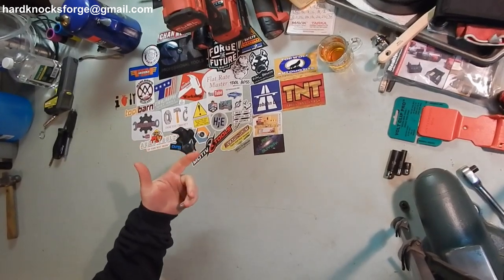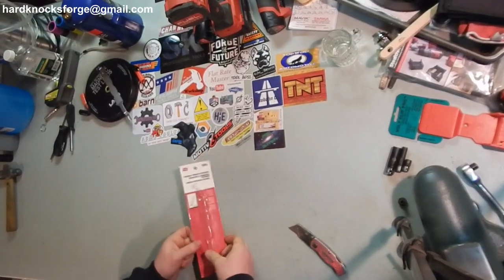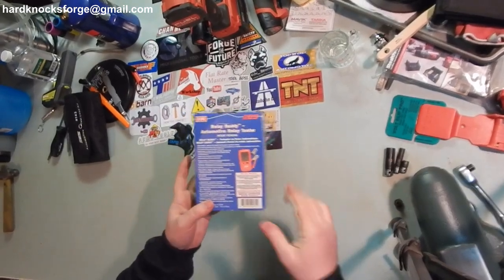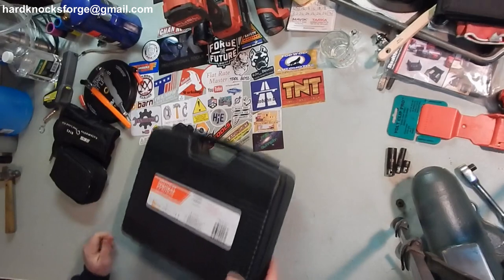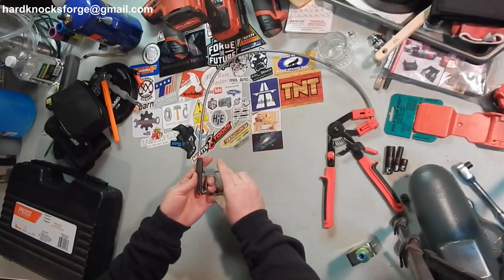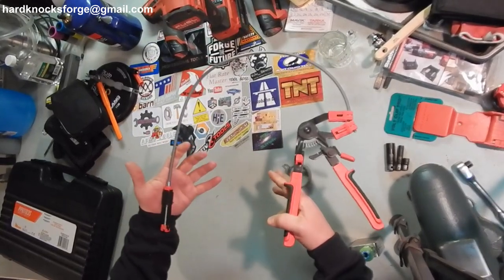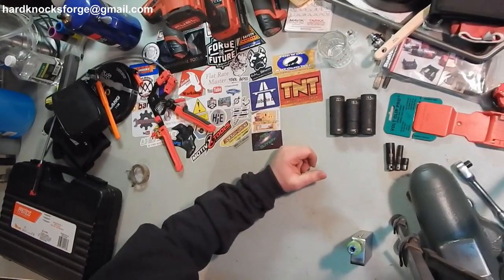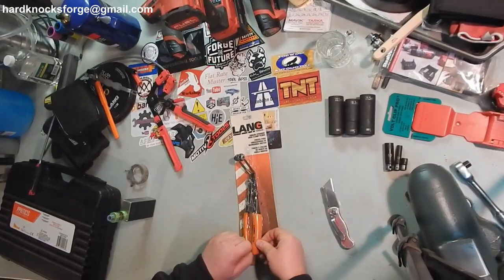Clark's Tool Diagnostic Tools and Hand Tool Haul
they have a few brick and mortar stores in the Kansas City metro area and are adding new tools daily to their website.
Lisle 13120 Electrical Connector Separator
Made by Lang- A and E Hand Tools 1138 Magnetic Retractable Test Lead
Lang Tools 6571 5/16" x 10mm Extra Long Battery Terminal Wrench
Lang Tools 3977 Angled Hose Clamp Pliers
GEARWRENCH 12 Pc. 12 Point Indexing Combination Metric Wrench Set – 85488
Mayhew Pro Tools 28650 Spring Loaded Hose Clamp Plier for 11/16-to-2-Inch Self Tightening Hose Clamps
Electronic Specialties 143 Automotive Test Lead Kit
Electronic Specialties 190 Relay Buddy Automotive Relay Tester
Mityvac MITMV4533 Cooling System AirEvac Kit
POWER PROBE III Master Combo Kit - Red (PPKIT03S) Includes Power Probe III with PPECT3000 and Accessories
Grey Pneumatic 2189D Lug Socket
Grey Pneumatic 1/2 DR 22MM X 22.5MM FLIP SKT 2191D
CTA Tools 1799 Flip Socket - 21mm x 21.5mm (I’m sure they come from the same Taiwan manufacturer, but I couldn’t find the 21.5 GP socket on Amazon)
For Pre-Order on Acme power tools, or just check prices
Clark’s Tool & Equipment is an excellent tool store for anyone that’s in the Kansas City area. They’re almost always cheaper than Amazon, and most other places online that sell tools. If they could get the shipping costs fingered out then they’d sell more high-quality tools than anyone, anywhere. In this video, I picked up quite a few things I’ve been wanting for a long time. Most of this video is either for my general service cart or stand-alone service cart as far as the hand tools. I did pick up quite a few things to help with diagnostics as well. After all it’s a flat rate world out there, even when you’re working hourly…
Online Tool Community via Facebook- It’s the new home for Deal Alert toolaphiles…
It's now easier for people to find your Page in search. People can also visit your Facebook and send your Page messages at m.me/hardknocksforge